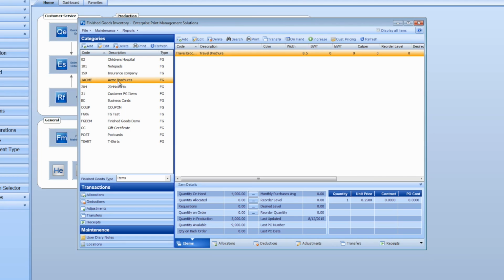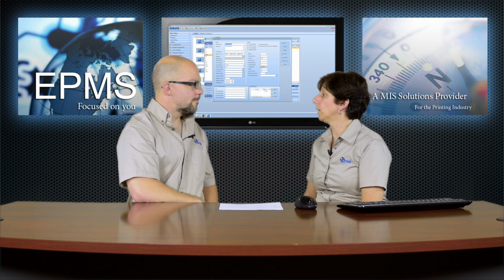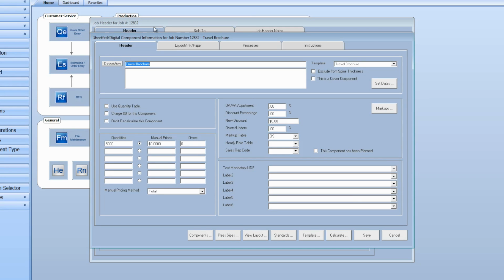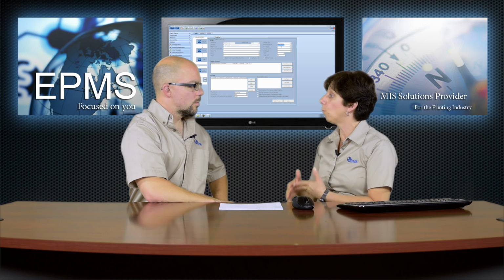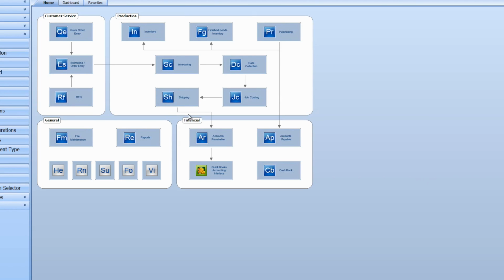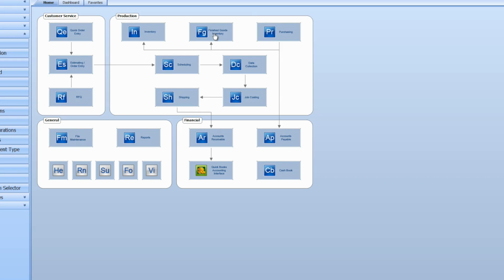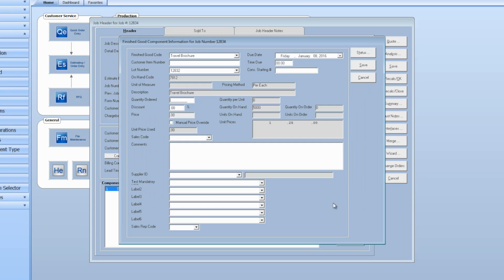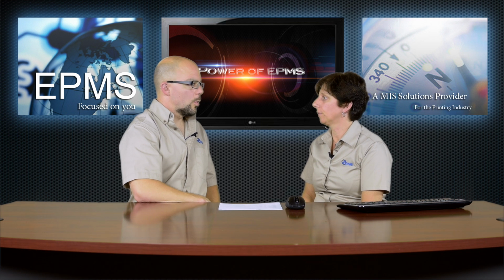EPMS Tech Talk - Finished Goods Orders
This video will review setting up a Finished Good category and item.  We will also demonstrate the workflow for creating orders to replenish finished goods using templates, highlighting the advantages to using templates for these replenishment orders. This video was presented by Chris Costa and Joanne LaFlamme. This video was produced by Barking Dog Productions.